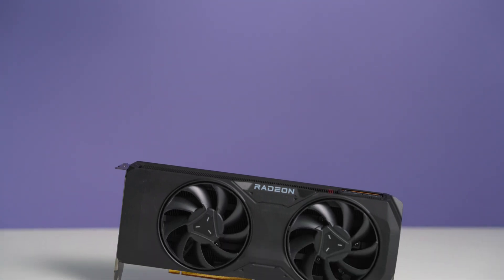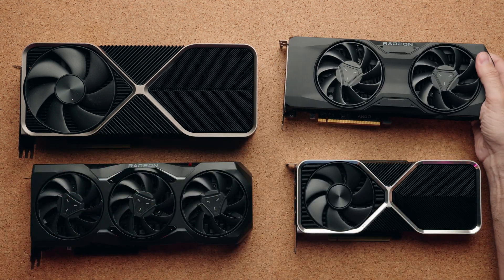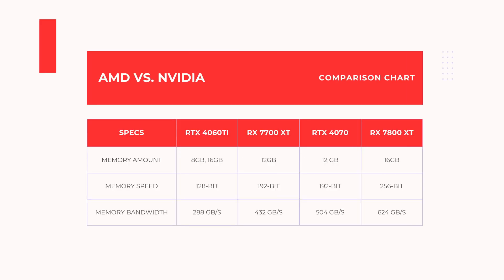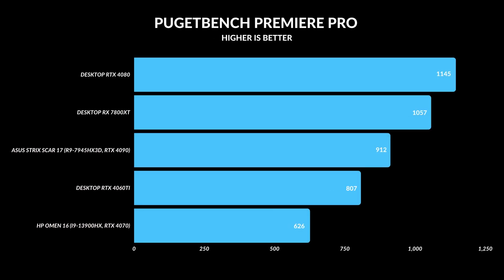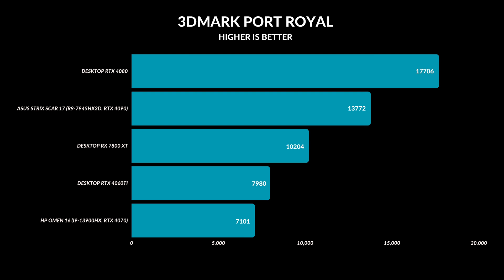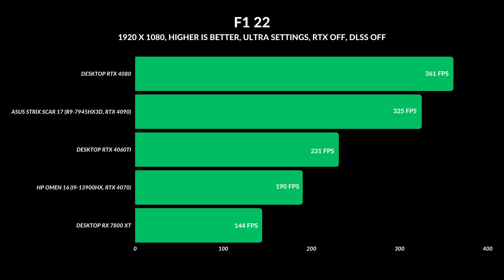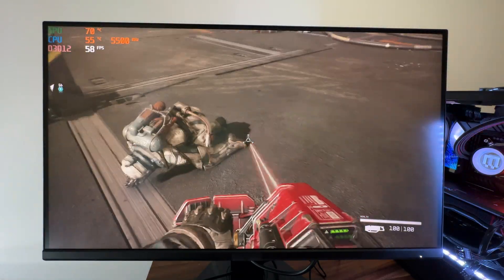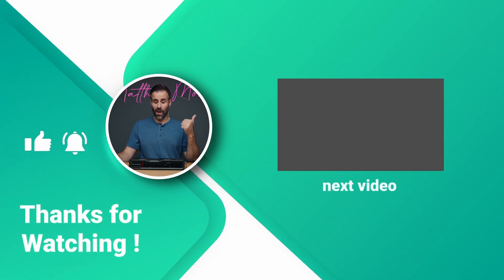AMD RX 7800 XT GPU vs The Fastest Gaming Laptop!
Review of the AMD Radeon RX 7800 XT GPU compared to the fastest gaming laptop on the market which is the ASUS ROG Scar Strix 17. I've also included a bunch of other desk GPUs for you reference.